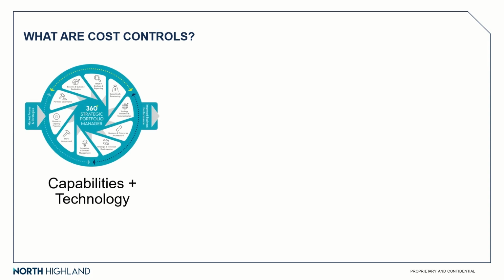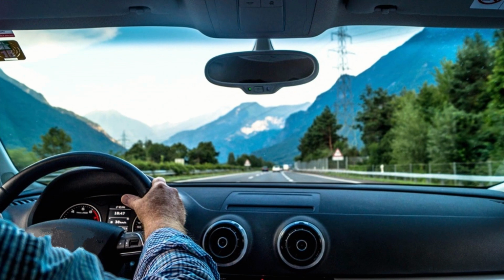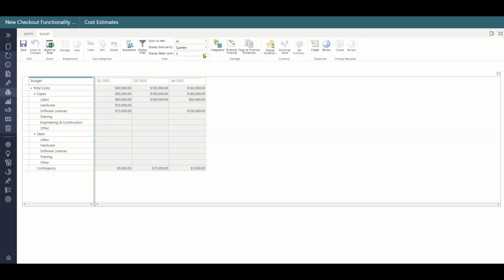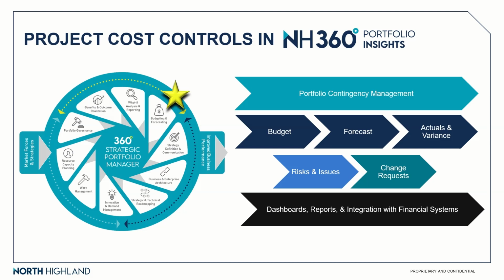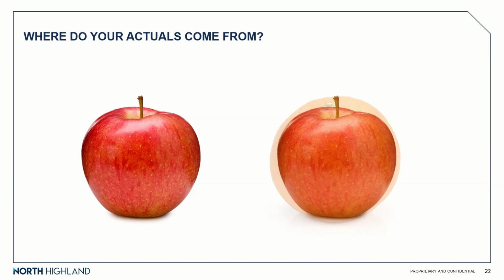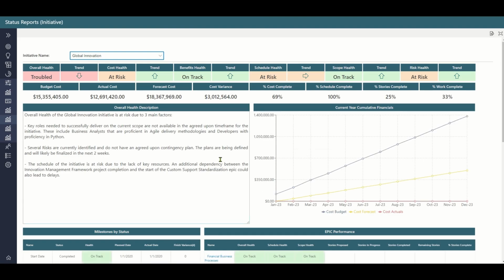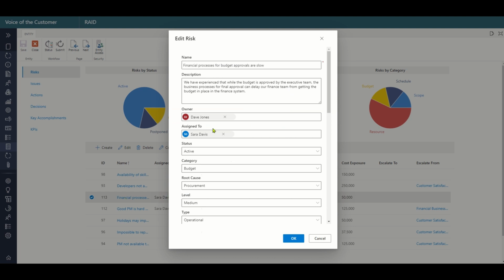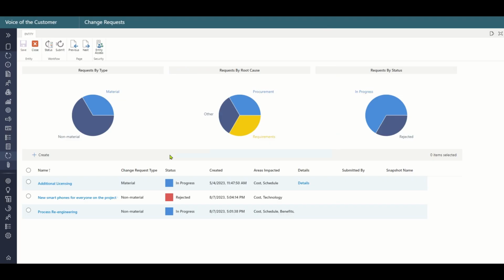NH360 Portfolio Insights Demo Short: Cost Controls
While “dry”, Cost Controls are an interesting business case area related to portfolio management, especially when you start realizing the volume and value of over-budget projects (e.g., 52% of projects finish at 189% of initial budget).  Cost controls easily provide benefits in the range of 10-15% savings across your portfolio.  Savings come in the form of keeping projects on-budget and reducing over-runs.